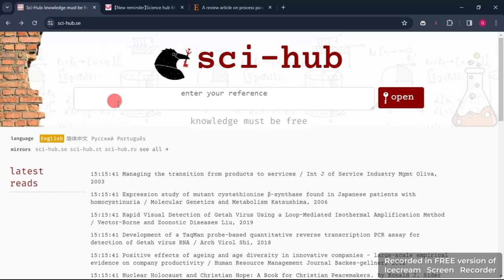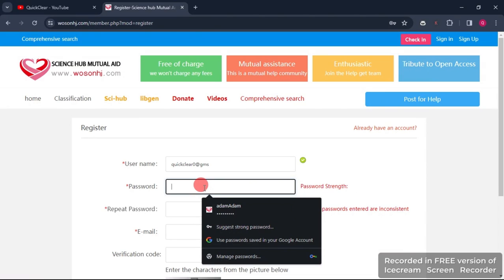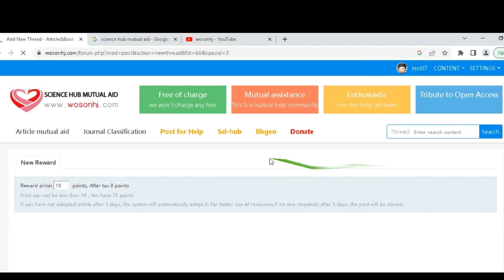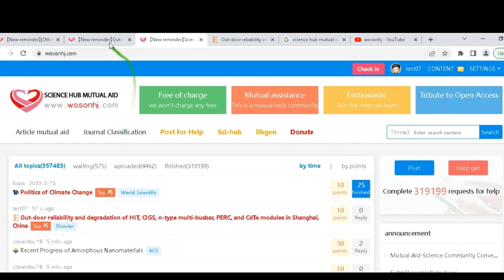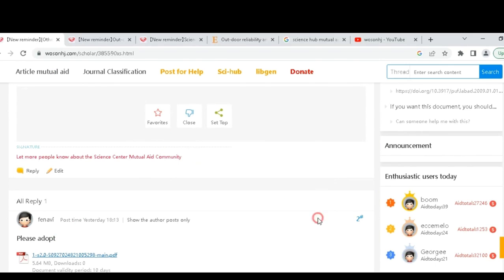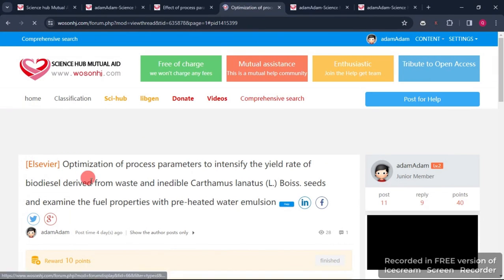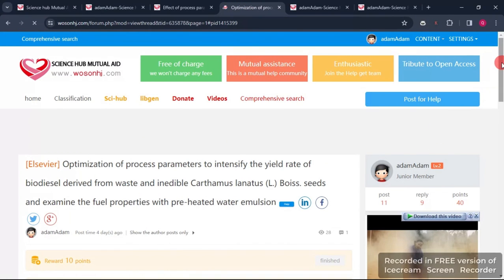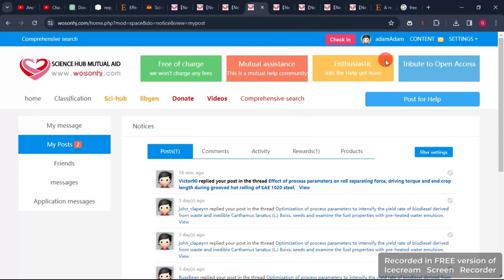how to download research papers for free l how to download research papers from sci hub|2024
How to download research papers for free.

In this video, I'll show you how to download research papers for free. I'll show you how to download research papers for free using sci hub. Today i will show you how to download recent research papers for free. I will show you how to download research papers for free.
🔓 Uncover the secret to academic freedom with our latest tutorial on accessing recent research papers for free using the Sci-Hub community! Sci-Hub has become a revolutionary tool for breaking down paywalls and making knowledge accessible to everyone. In this video, we'll walk you through the step-by-step process of using Sci-Hub to download the latest scholarly articles hassle-free.

🚀 In this tutorial, you'll learn:
1️⃣ Introduction to Sci-Hub: Understand what Sci-Hub is and how it works to provide free access to scientific publications.
2️⃣ Finding Papers with DOI or URL: Learn how to locate and download specific research papers using their Digital Object Identifier (DOI) or URL.
3️⃣ Using Sci-Hub mutual aid: Explore how to download recent artciles for free using sci-hub.

🔍 Dive into the world of Sci-Hub with us and unlock a vast repository of knowledge.